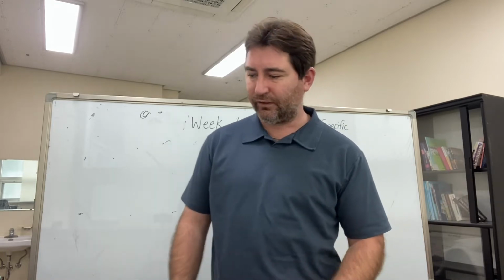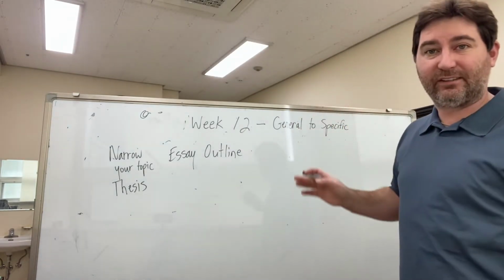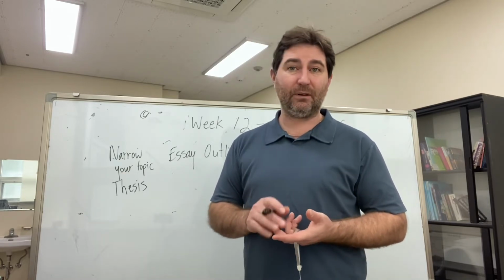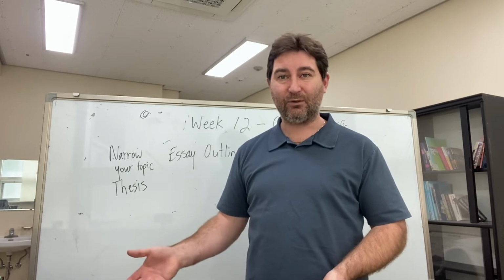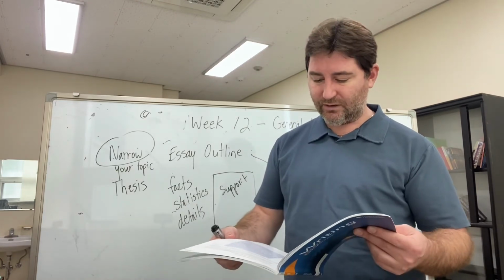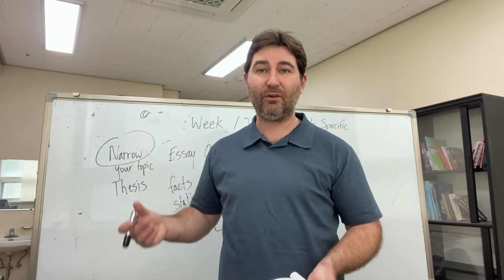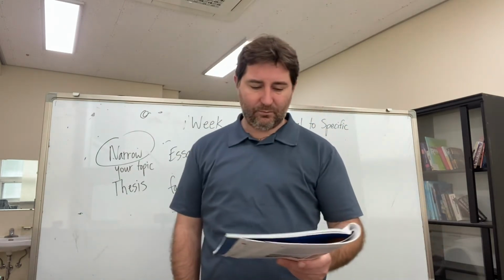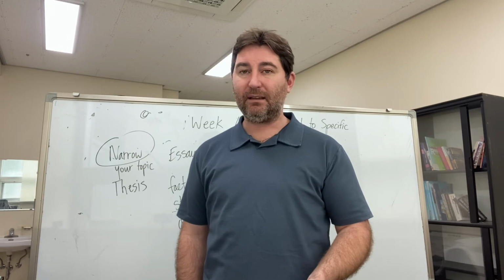November 21, 2021